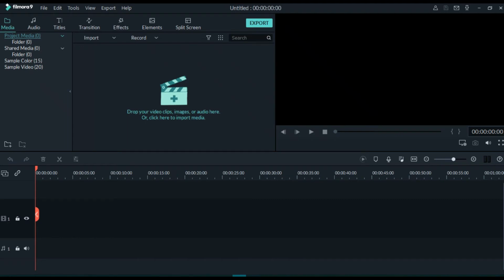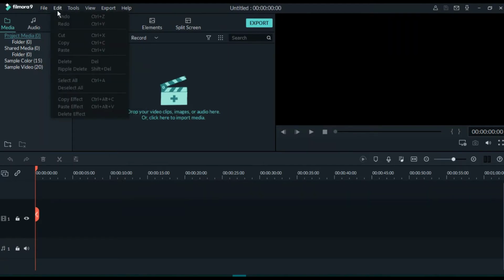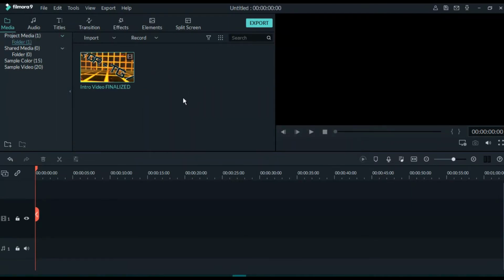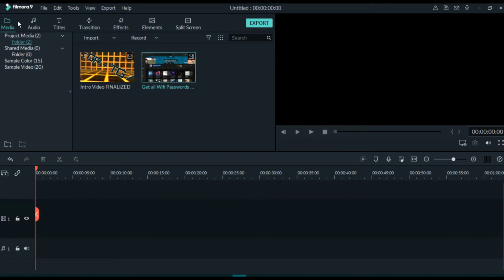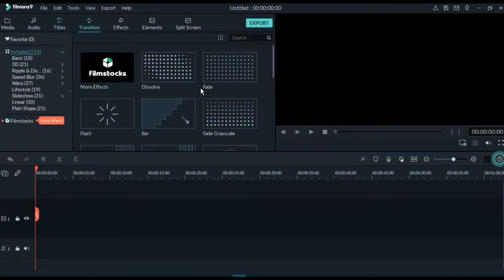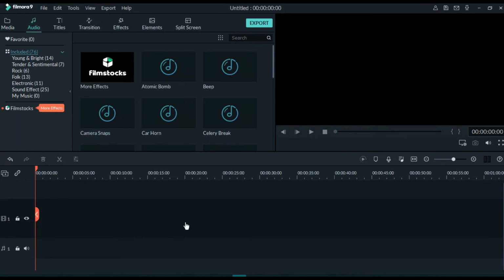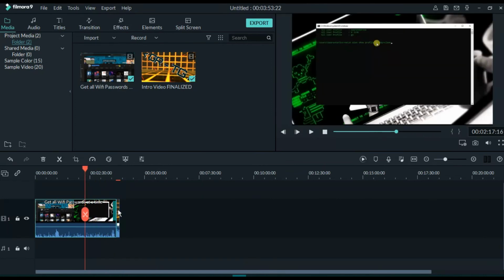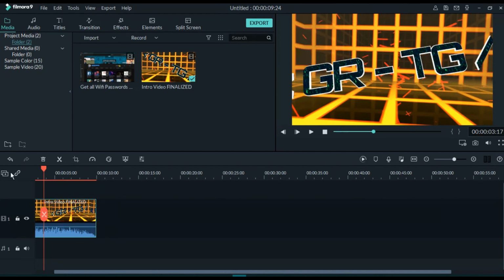Complete Video Editing and Videography using Filmora | Cademyk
Using this course content, you will be able to learn from scratch how to make video editing projects and ads within an hour. The course will take you from the very basics of video editing to a complete in-depth knowledge of how video shoots work and how different effects are used to make a complete professional video possible. Right from what are frames and what is FPS to how Cinematography is done - you will get a complete 360-degree learning experience of video editing.
This course is for Teachers who teach Video editing, Youtube creators who make their video look appealing, ads creator, freelancers who want to start their career by selling professional ads and video-clips, footage-makers, video content creators, course instructors and everyone who is into the digital era and want to edit their video to give a professional look.